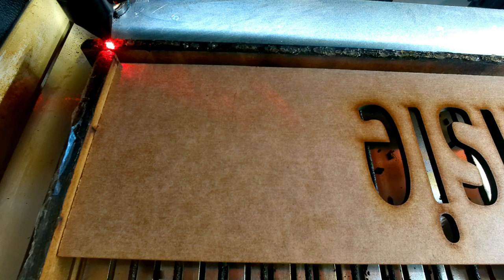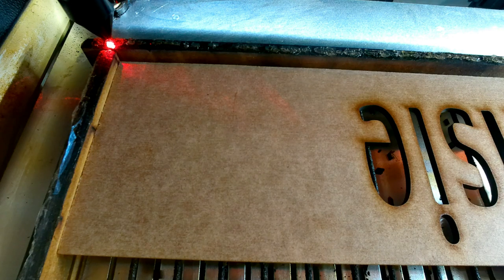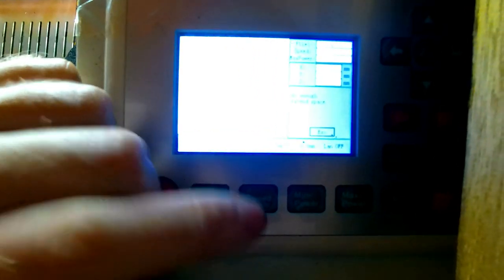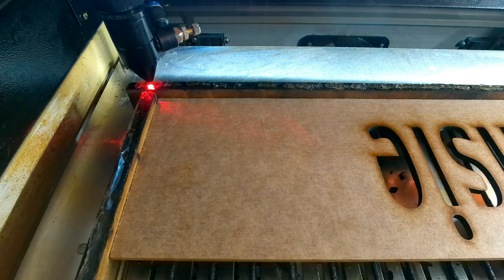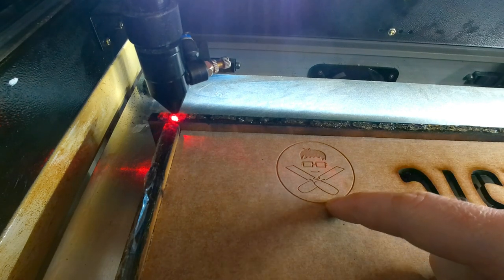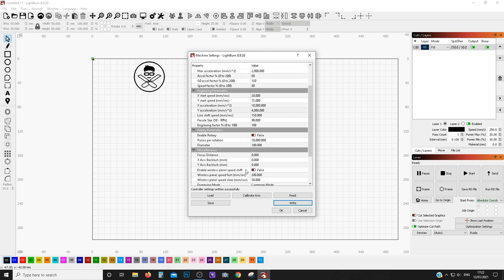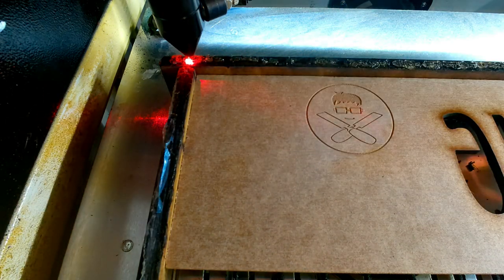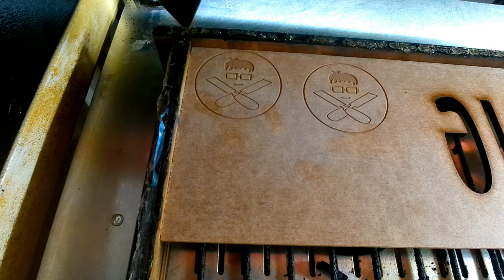Triple your Engraving speed with DSP (Ruida) and Lightburn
Today I show the setting to change to almost triple your engraving speed with a DSP control board such as a ruida.